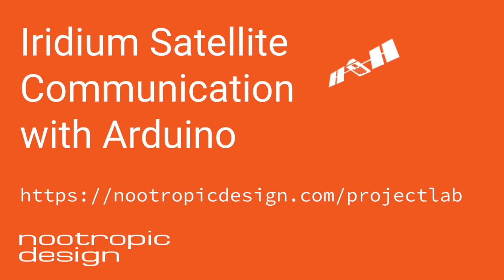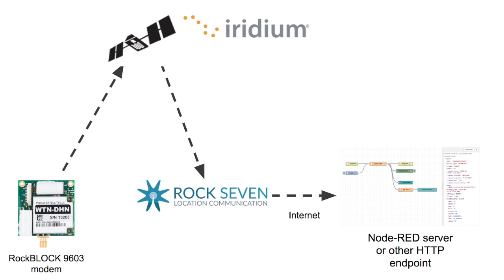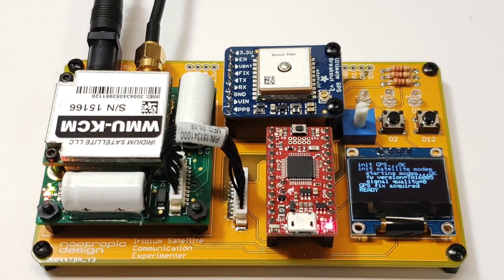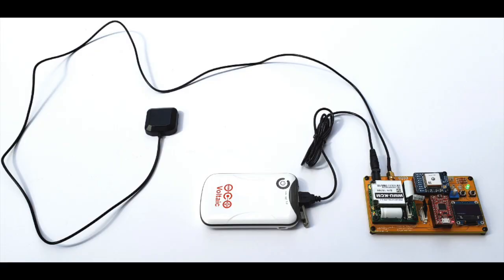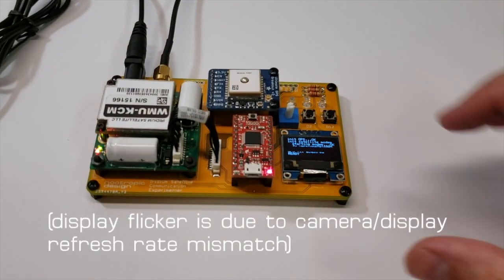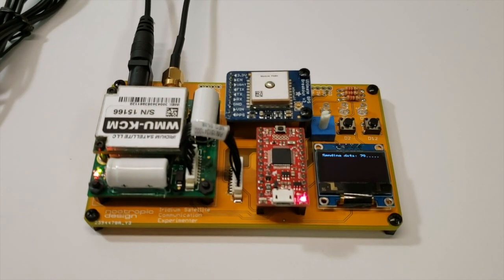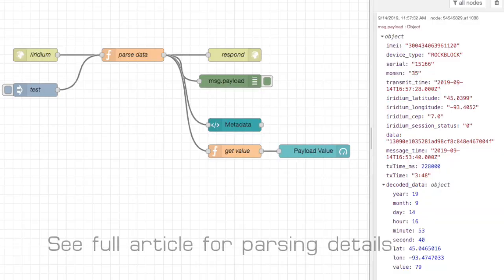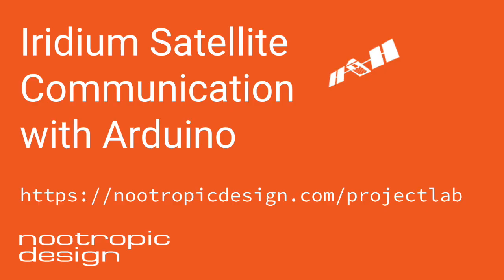Iridium Satellite Communication for Arduino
Overview of using a RockBLOCK Iridium satellite modem with a microcontroller.